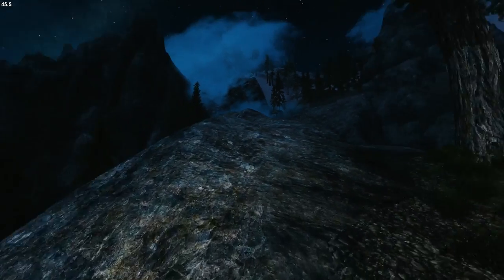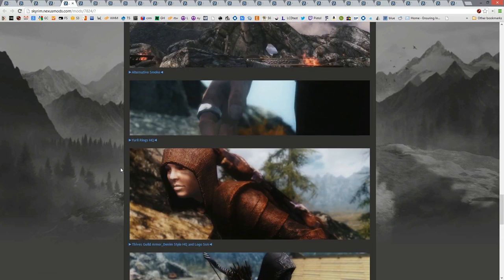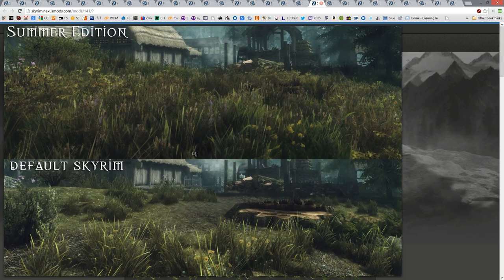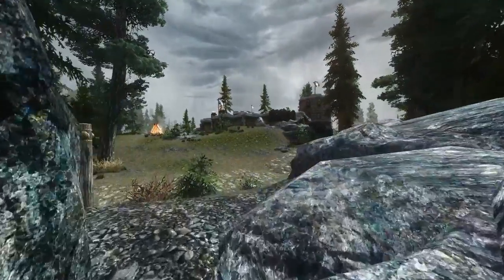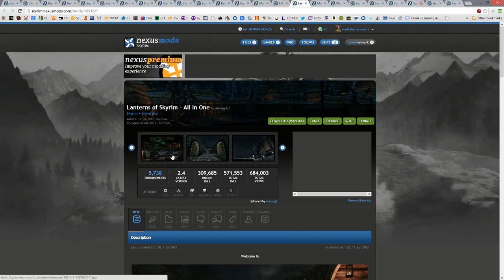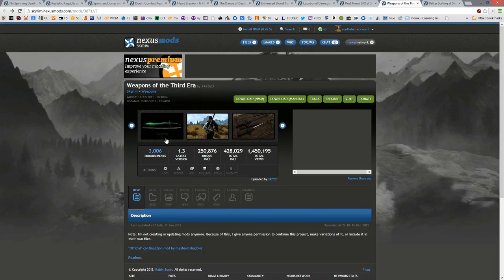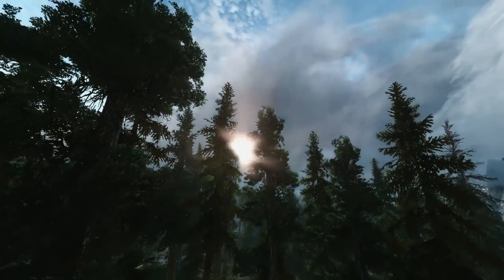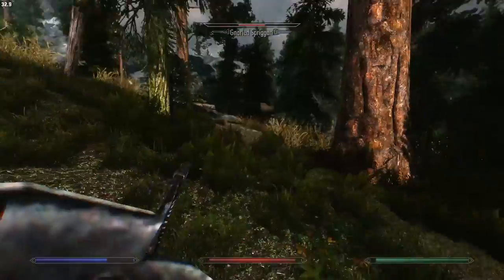Logan's Skyrim Mod List & ENB Settings